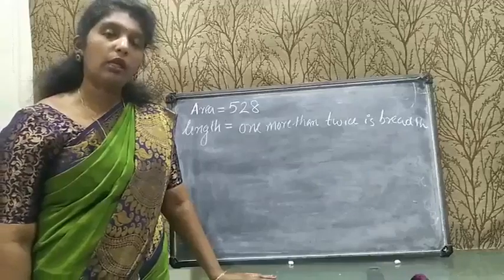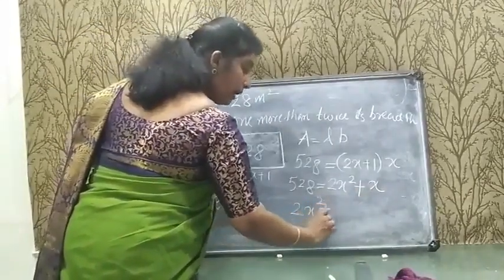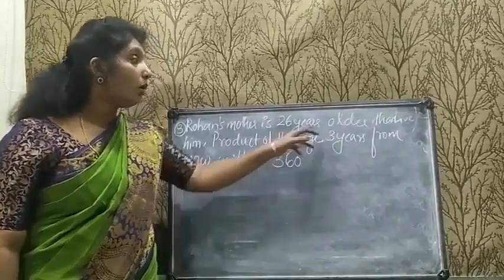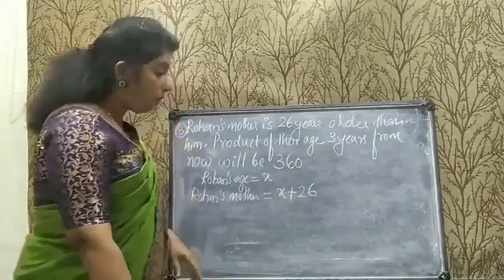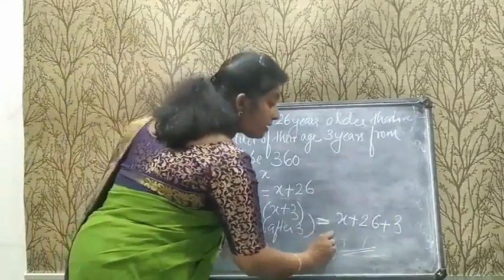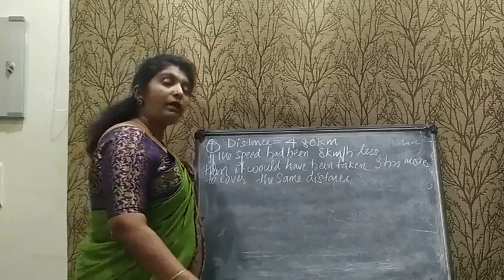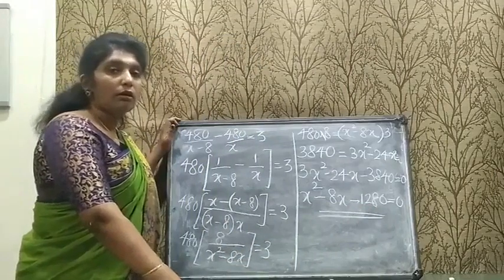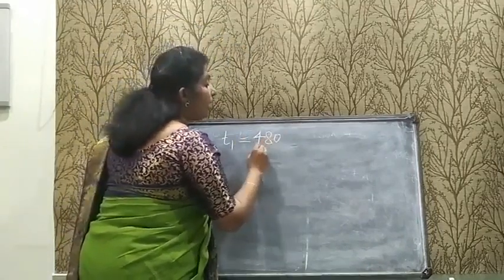QUADRATIC EQUATION CLASS X NCERT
QUADRATIC EQUATION     EX 4.1    Q 2  I,II,III,IV